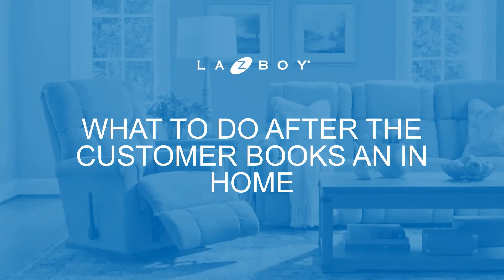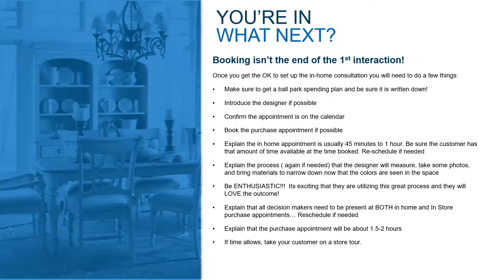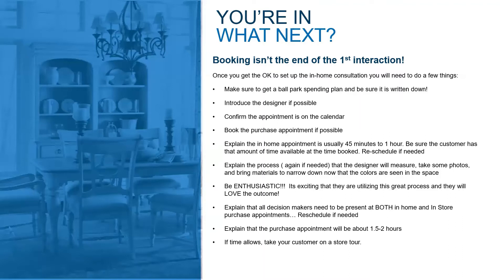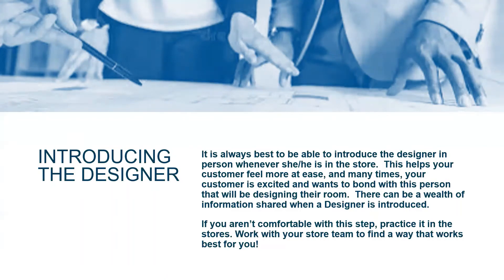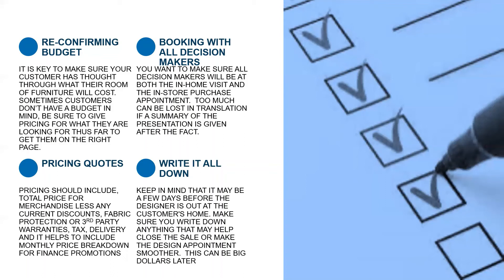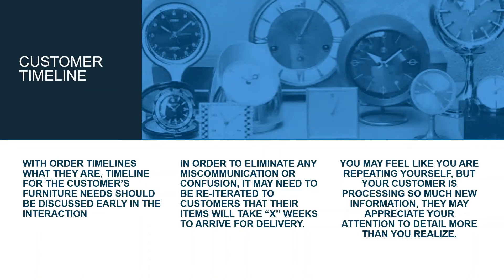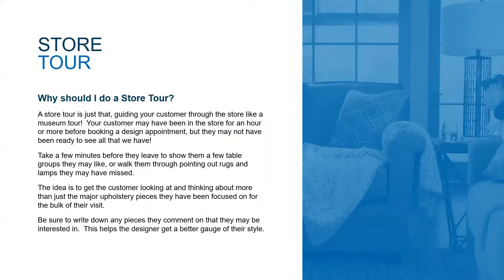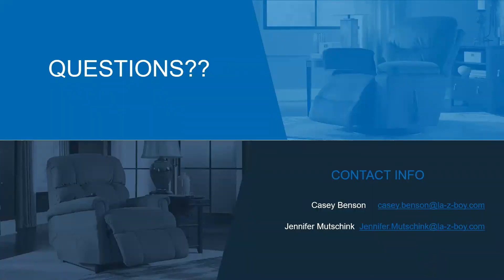What to do after booking